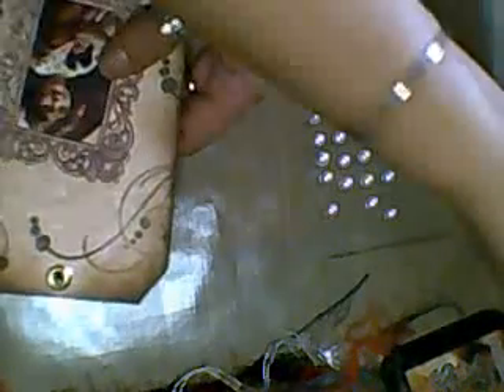Vintage Girl Tag in Picture Frame Tutorial - Jennings644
2nd attempt at filming this!